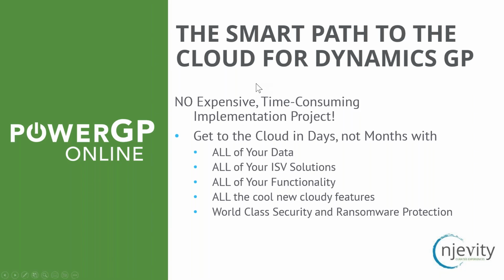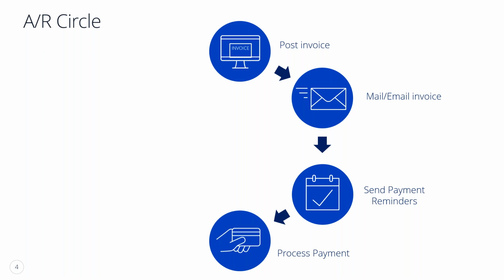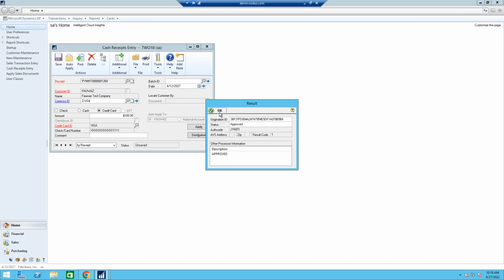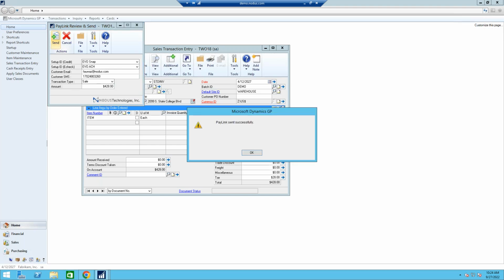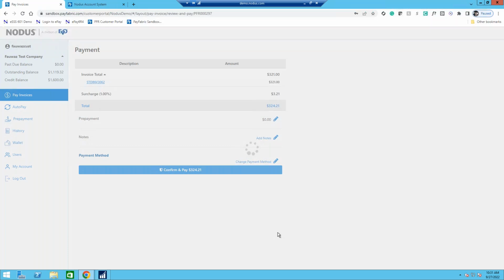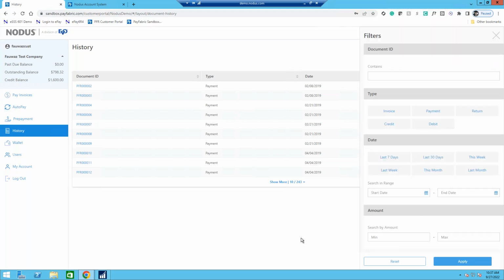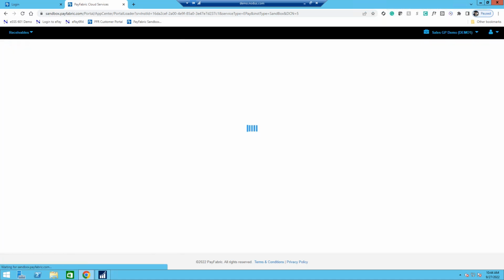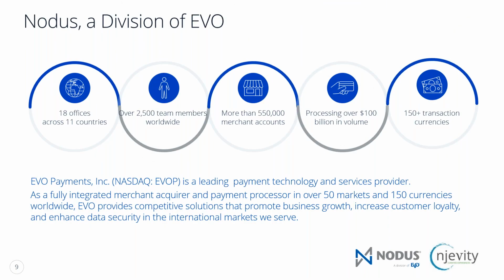Account Receivable: Automate, Integrate , Repeat! with Nodus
In this session, we're thrilled to partner with Nodus Technologies to explore how to automate, integrate, and streamline your accounts receivables process using Dynamics GP.

Webinar Highlights:
• Introduction by Mike McPhilomy: Director of Sales and Marketing at Njevity.
• Special Guest: Fauwaz Hussain, Senior Director of Sales from Nodus Technologies.
• Overview of Njevity: Learn about our mission, our exclusive focus on Dynamics GP, and our groundbreaking product, PowerGP Online.
• Deep Dive into AR Automation: Discover the typical AR process, its pain points, and how Nodus's solutions can optimize it.
• Live Demonstrations:
• Credit Card Advantage: See how easy it is to process payments directly within Dynamics GP.
• PayLink: Learn about our secure, user-friendly payment collection method.
• Customer Payment Portal: A self-service portal that simplifies payment processes for your customers.
• AR Automation Tool: Automate your entire accounts receivable cycle.

Key Features Discussed:
• Real-time payment processing and security.
• Automated invoice delivery and payment reminders.
• Customer self-service payment options.
• Advanced security and compliance with PCI standards.
• Recurring billing and subscription management.

About Nodus Technologies:
Nodus specializes in payment processing solutions tailored for Microsoft Dynamics users. They offer tools for credit card and ACH processing, ecommerce integration, and more, all designed to enhance efficiency and security.